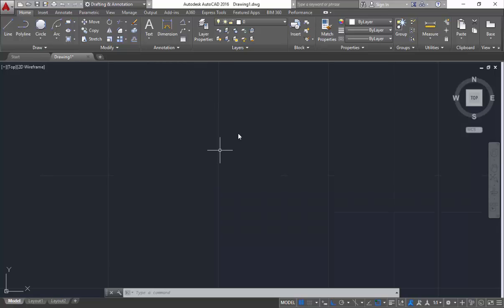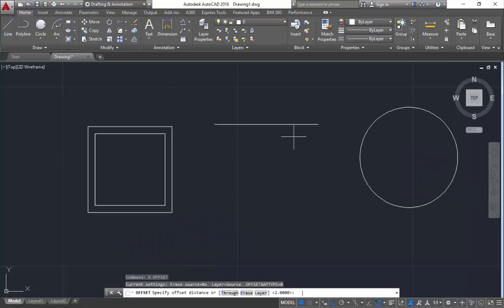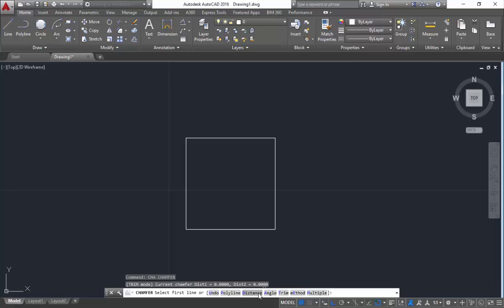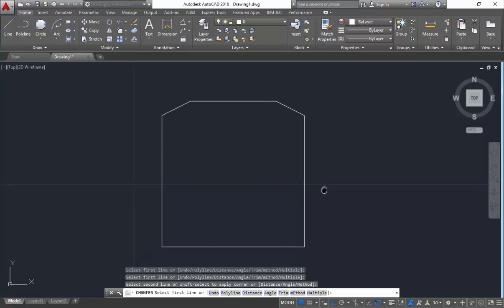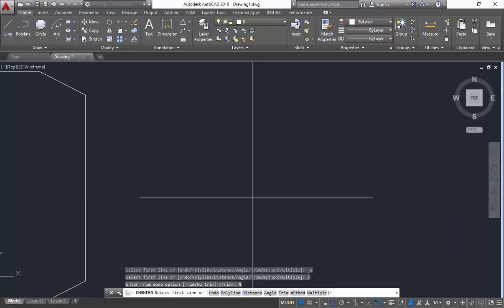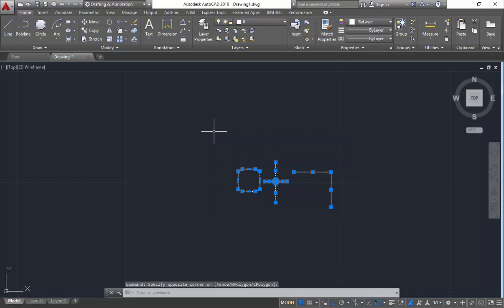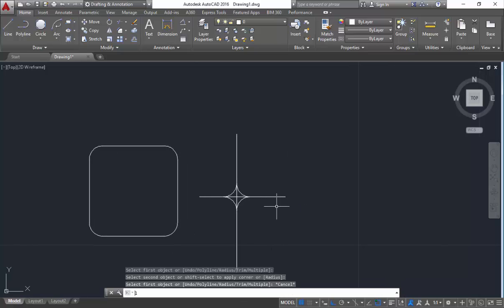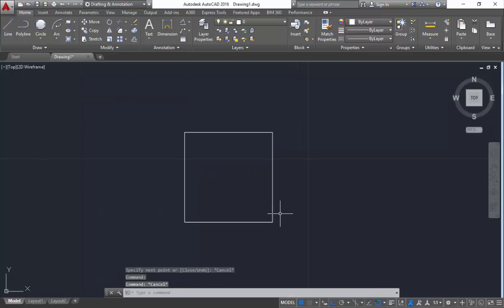Offect, Champer, Fillet, Join